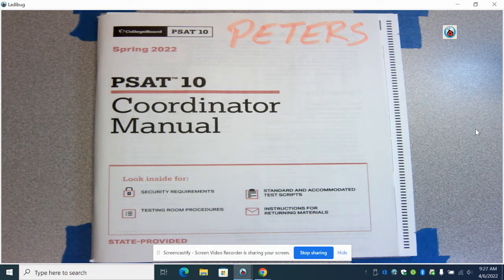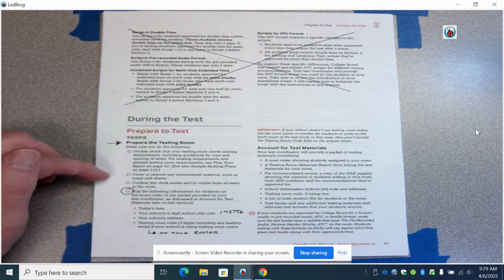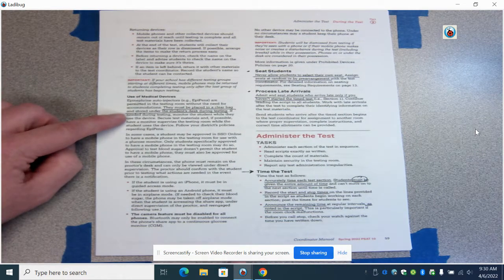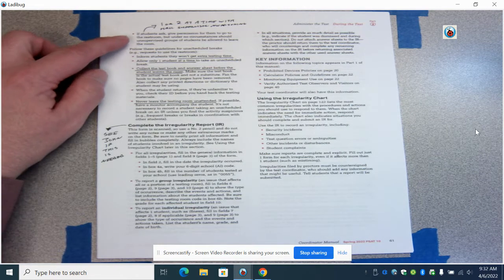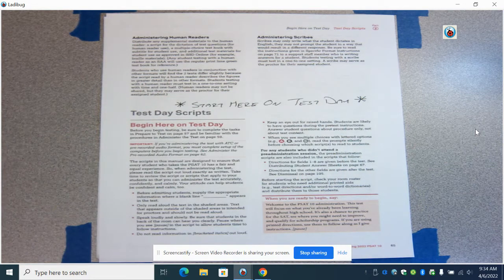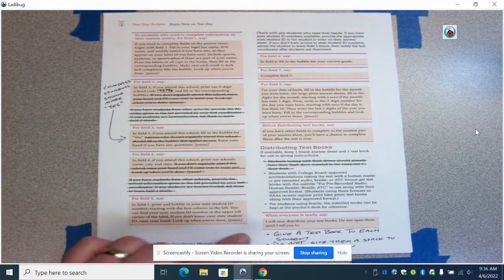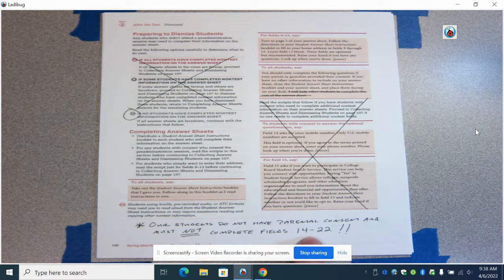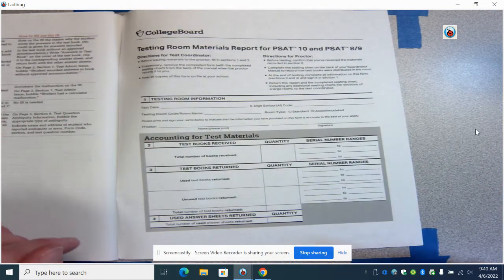PSAT 10-Administration Training-Spring 2022